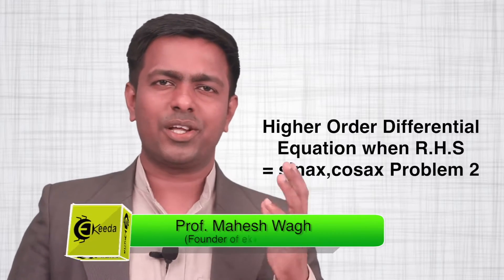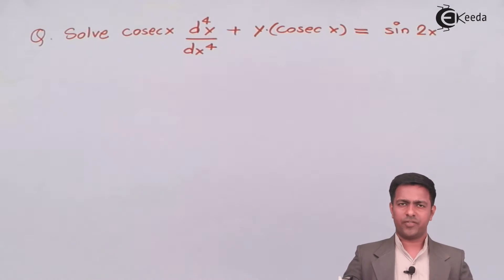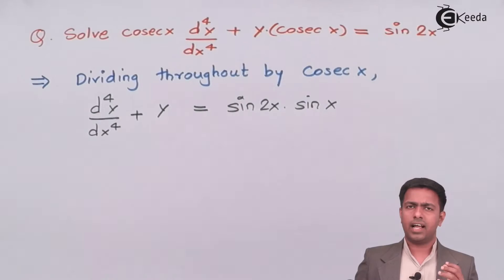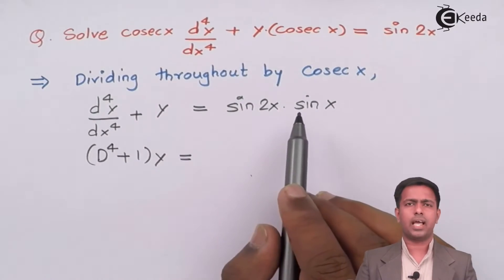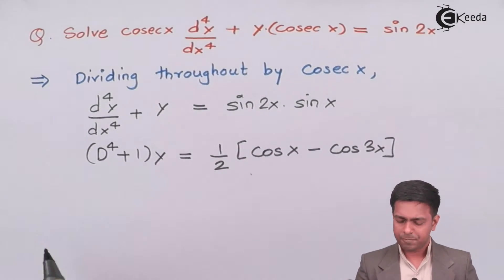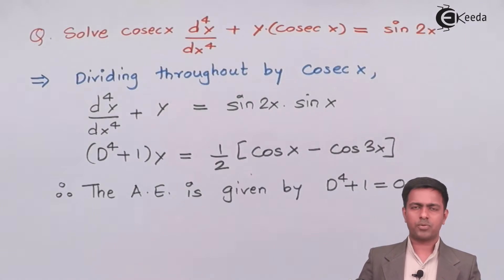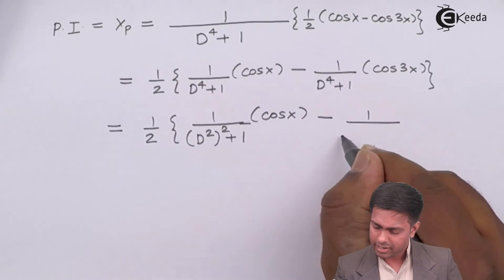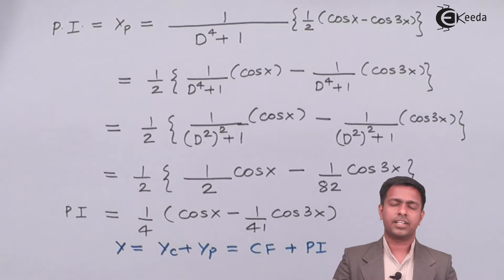Higher Order Differential Equation when R.H.S = sinax,cosax - Problem 2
Video Name - Higher Order Differential Equation when R.H.S = sinax,cosax - Problem 2

Chapter - Linear Differential Equation with Constant Coefficient

Happy Learning!